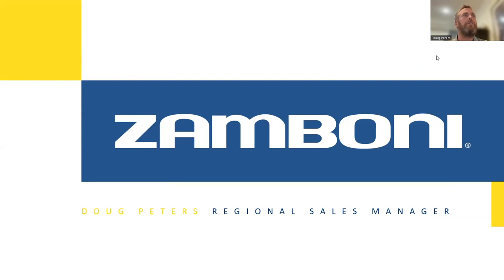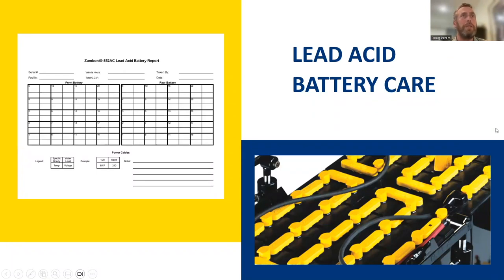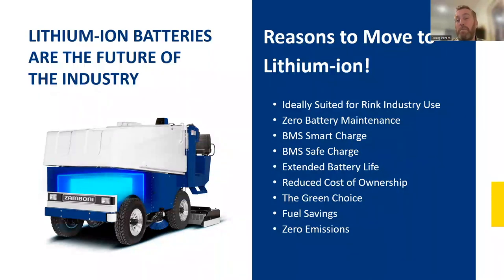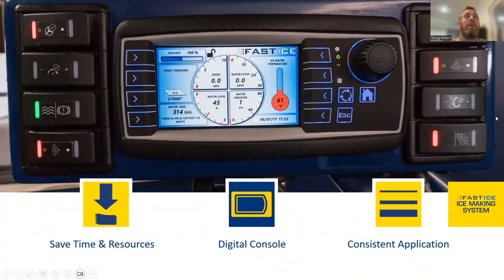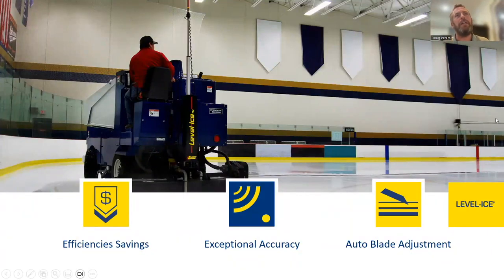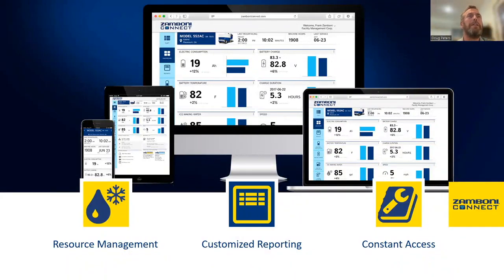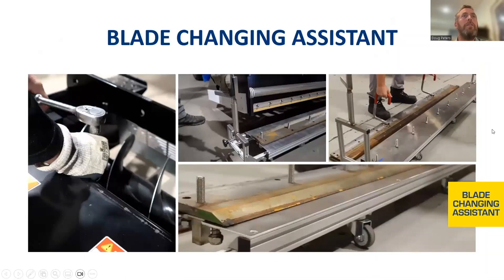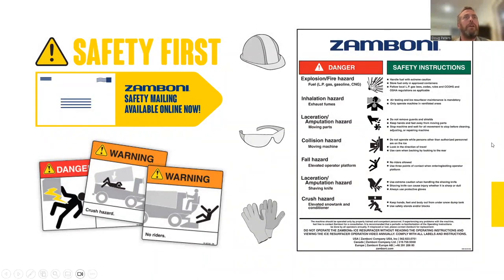Ice Sports Industry (ISI) x Zamboni Company Webinar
Doug Peters, Regional Sales Manager for Zamboni Company joined the ISI office and their members via an online webinar where he discussed our products and how to properly use and maintain them. Training never stops!